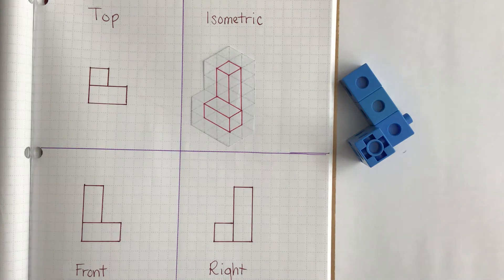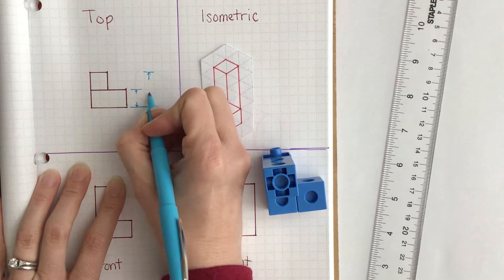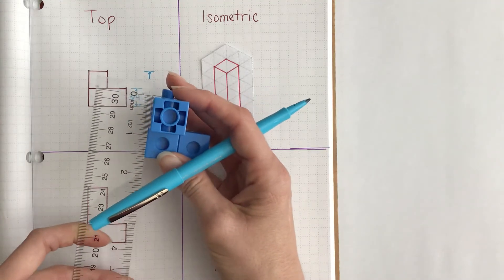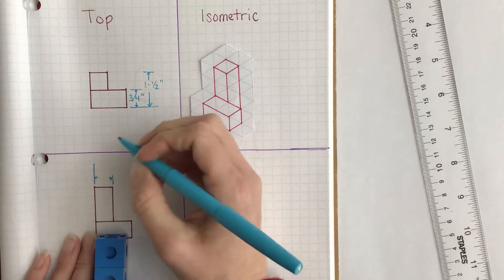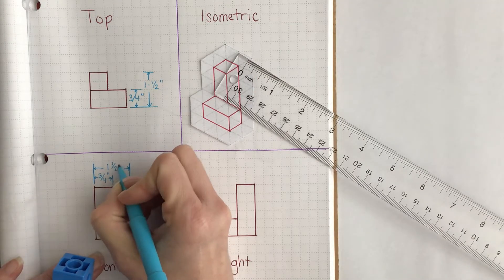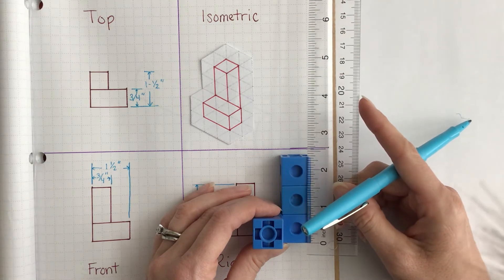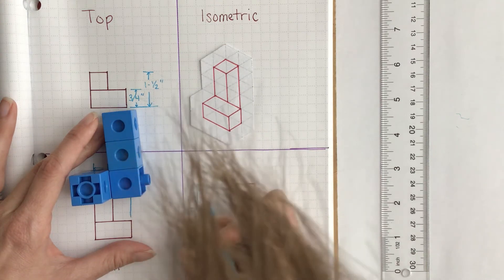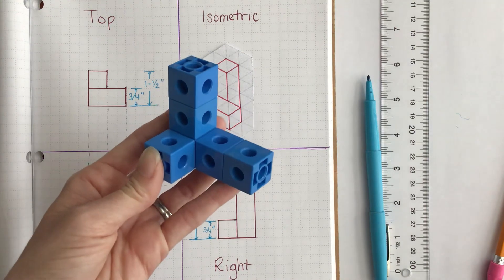Adding Dimensions to Multiview Sketches